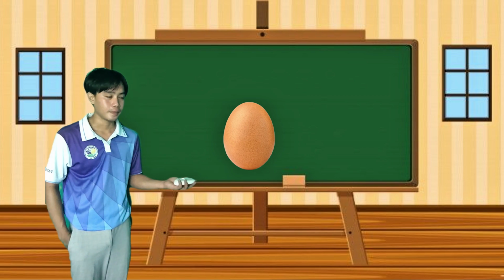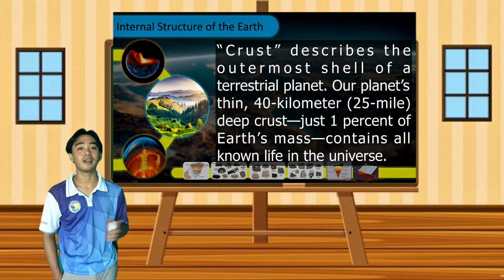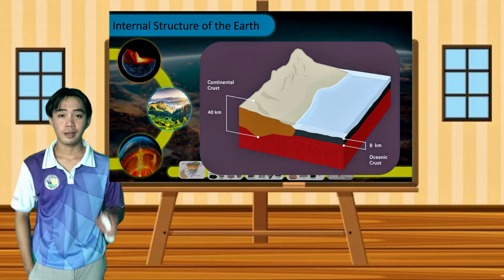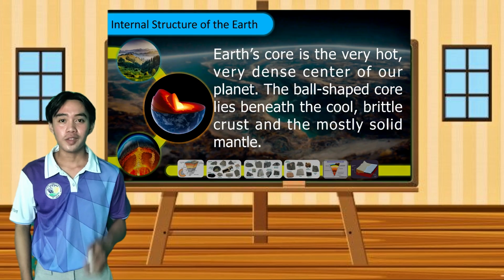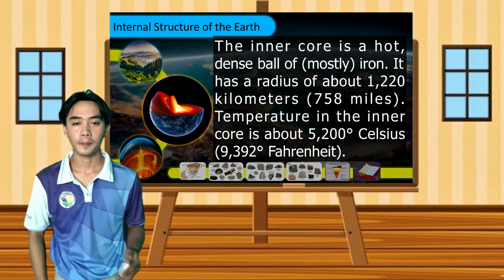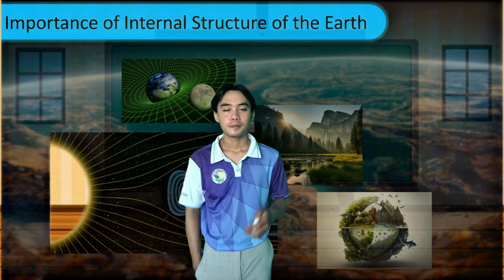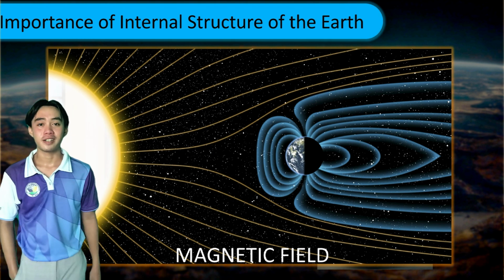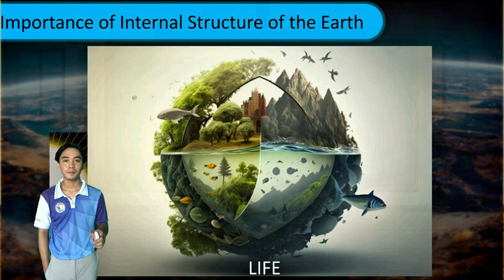Structure of the Earth